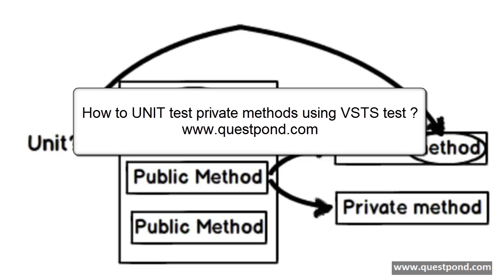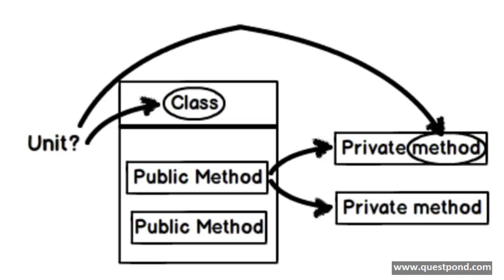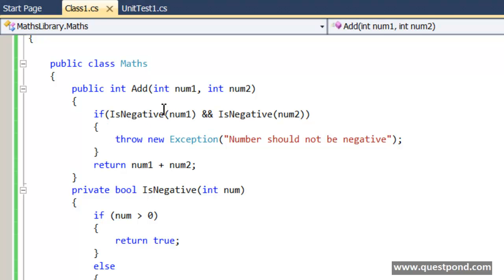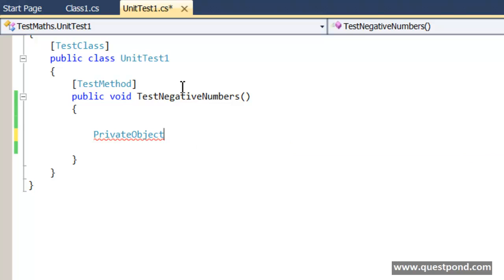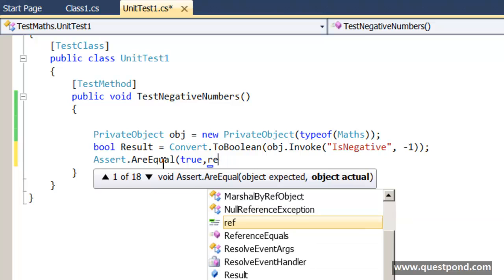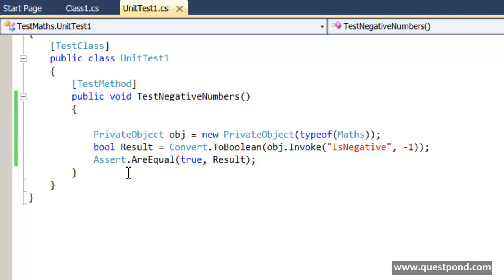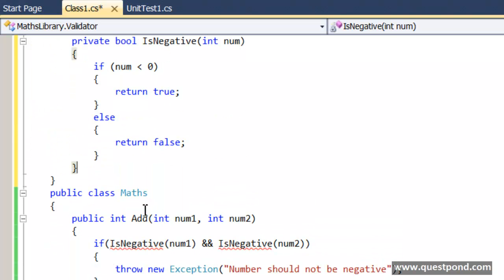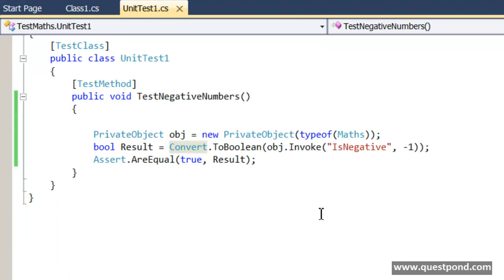How to unit test private methods using VSTS unit test?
In this video we will see how to use 'privateobject" class to do invoke private methods.We will also discuss why invoking private methods is not a good idea while doing unit testing.